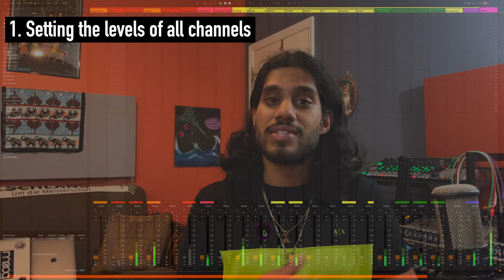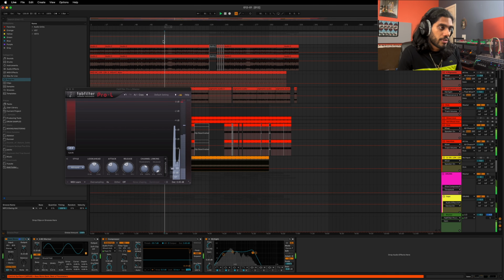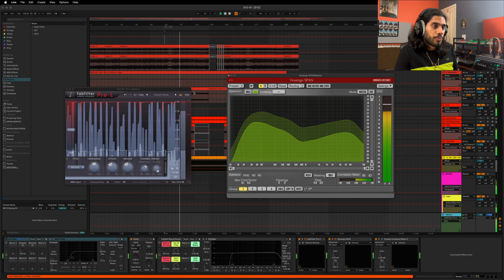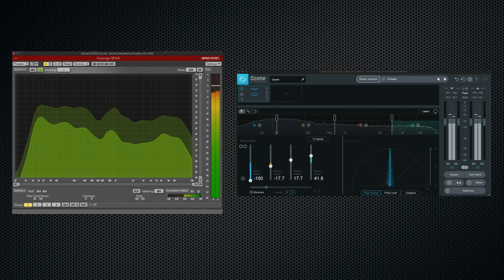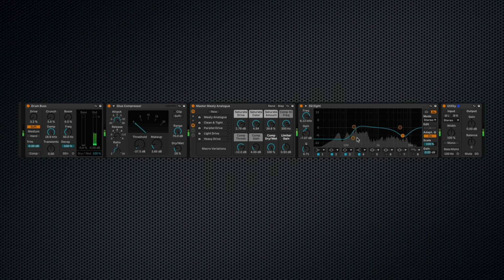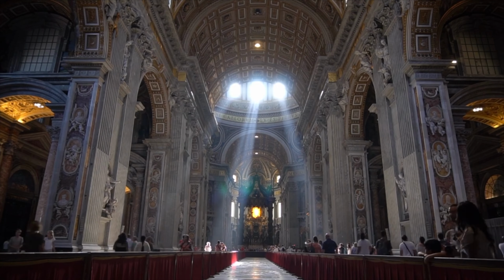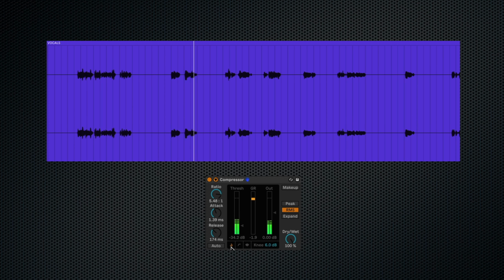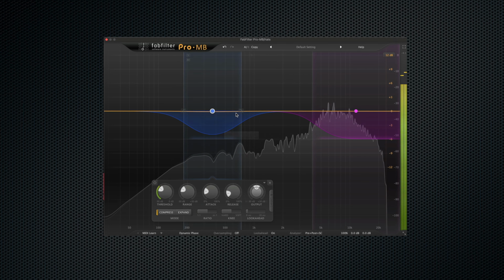Basic Principles of Mixing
▼ MORE INFOOOO ▼

0:00 Intro
0:18 What is mixing?
0:35 Gain staging
2:10 Mixing using studio monitors
3:24 Using a limiter to set levels
4:39 Panning
9:39 EQ
12:35 Creating Depth in your mix
13:53 Mixing along 3 axis
14:21 Reverb
15:16 Compression
18:40 Conclusion